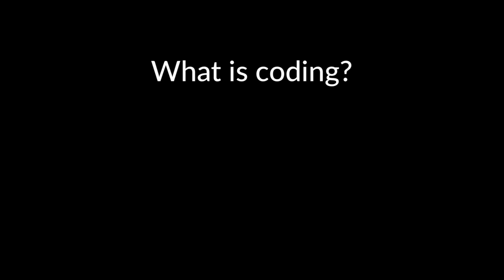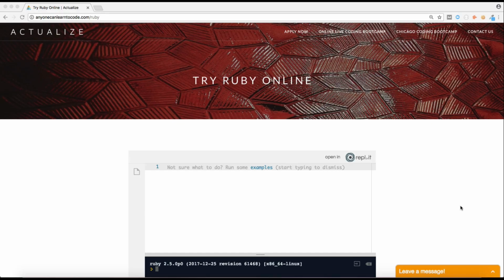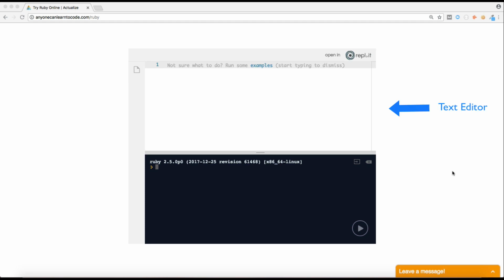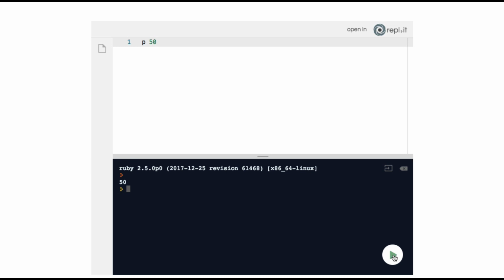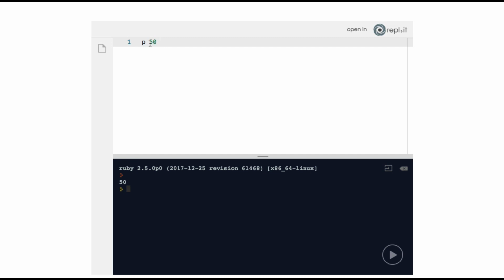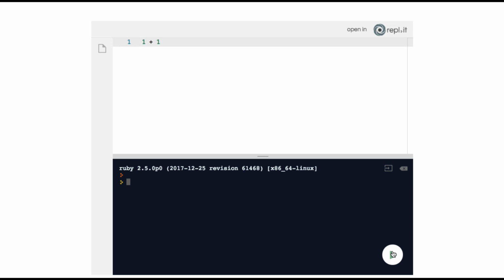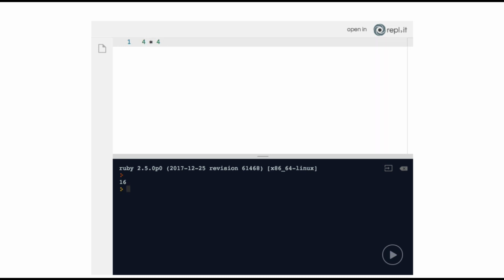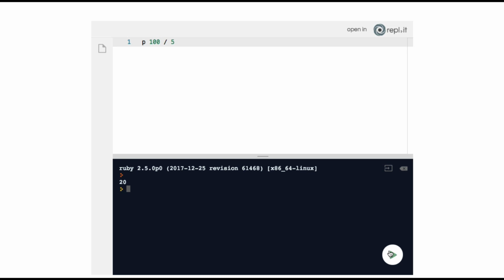The Actualize Intro to Coding Tutorial (Sans Puppets) #1: Intro to Using Ruby to Code